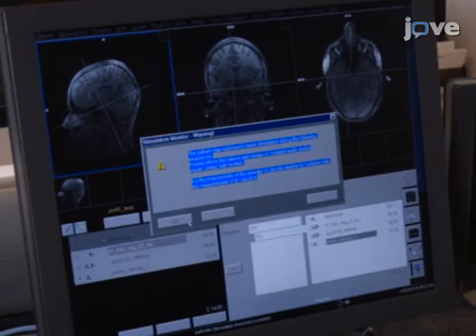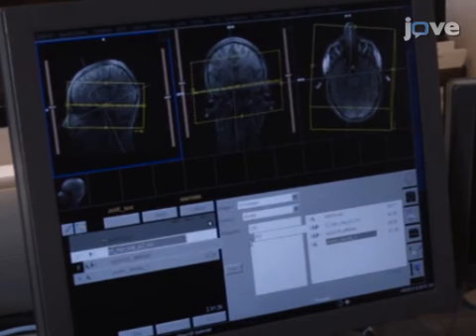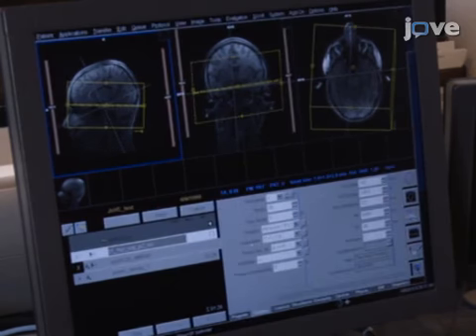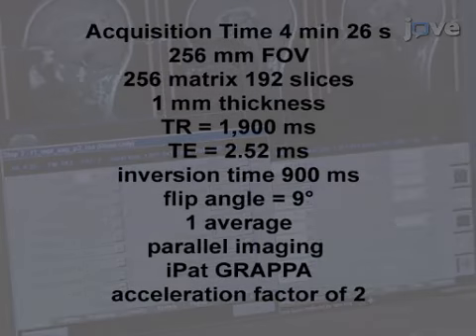Primary Visual Pathway in Albinism by DTI and Tractography | Protocol Preview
Measuring Connectivity in the Primary Visual Pathway in Human Albinism Using Diffusion Tensor Imaging and Tractography -  a 2 minute Preview of the Experimental Protocol

Anahit Grigorian, Larissa McKetton, Keith A. Schneider
York University, Department of Biology, Centre for Vision Research;

This manuscript describes deterministic and probabilistic algorithms for white matter (WM) reconstruction, used to examine differences in optic radiation (OR) connectivity between albinism and controls. Although probabilistic tractography follows the true course of nerve fibers more closely, deterministic tractography was run to compare the reliability and reproducibility of both techniques.